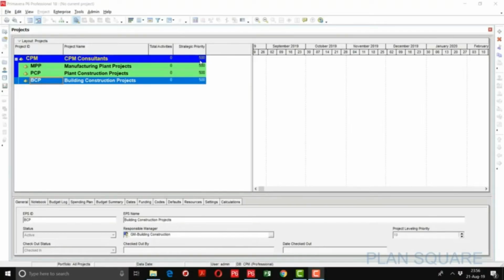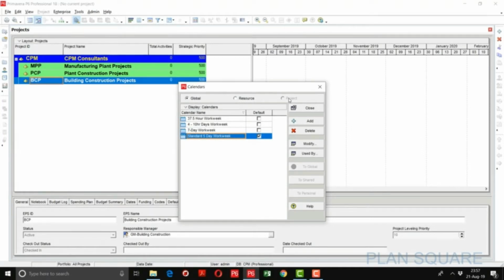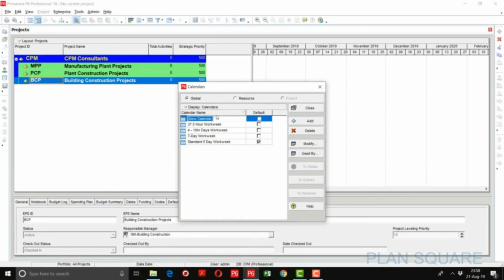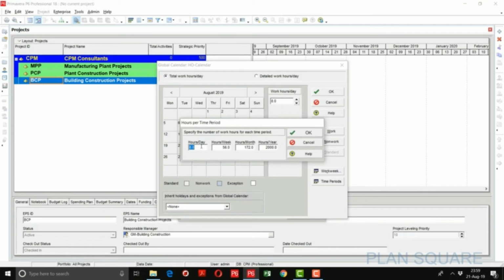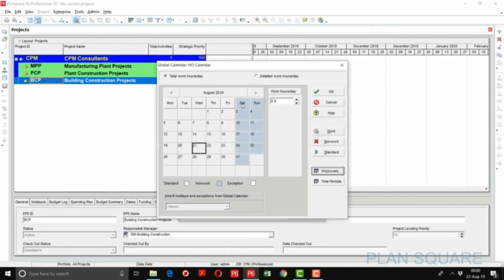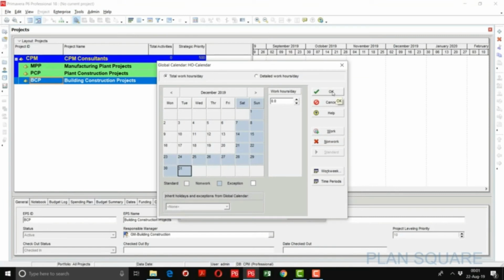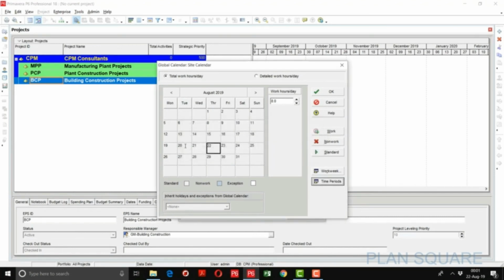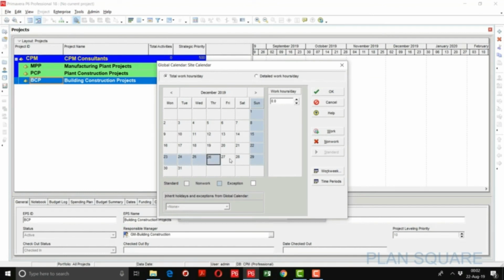CHAPTER 4 :- Calendars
Calendars allow you to specify the working days and working hours available in a day . Its also possible to define holidays , non working days etc.